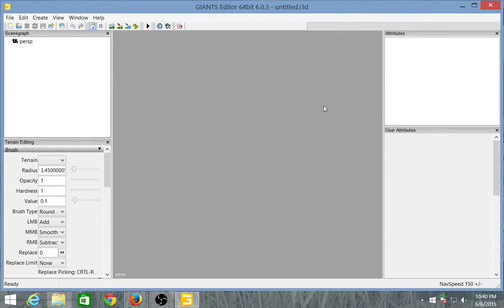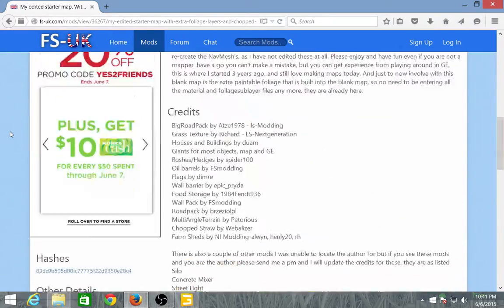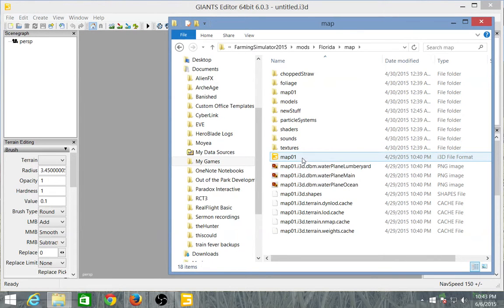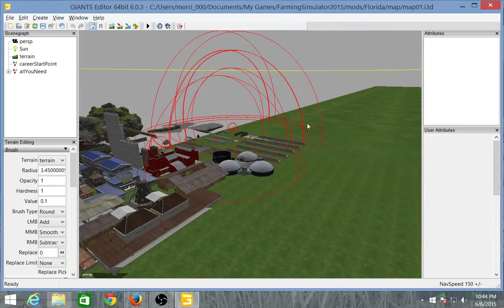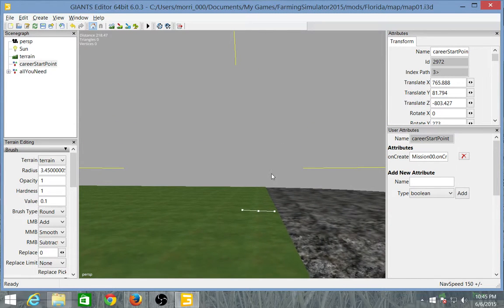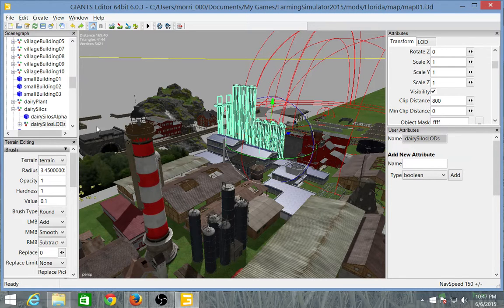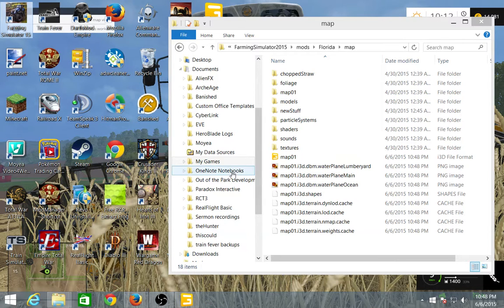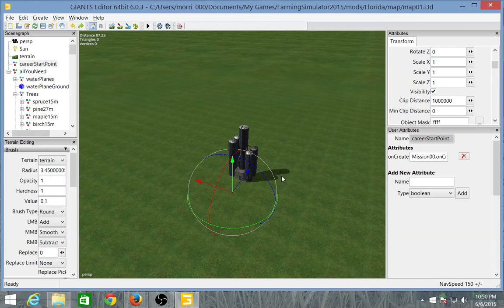Giants editor 6.03 tutorial P1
Getting set up and loading our first map.